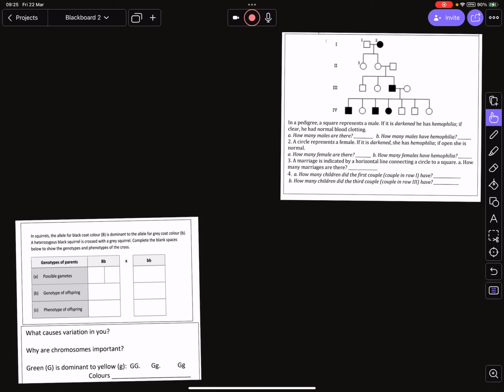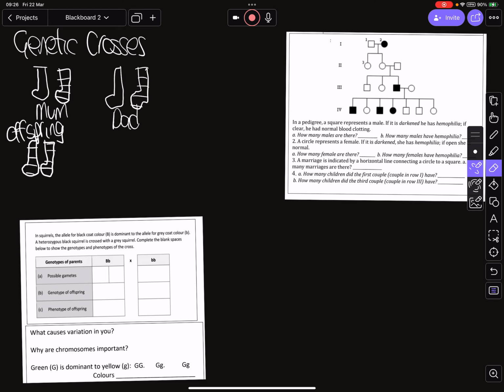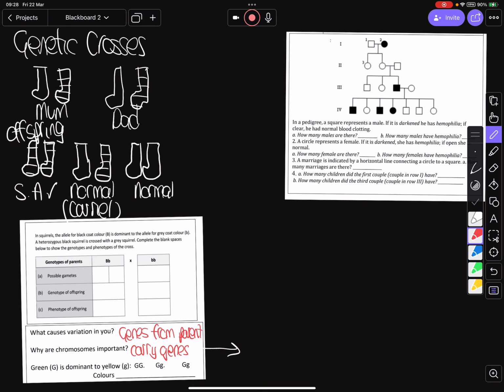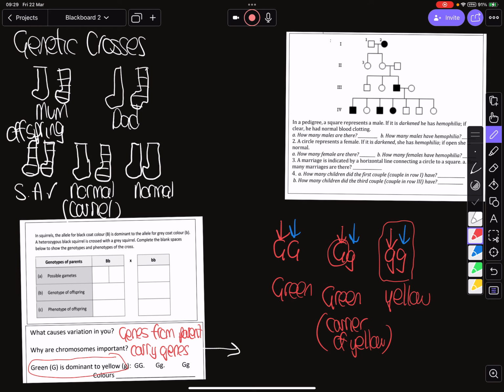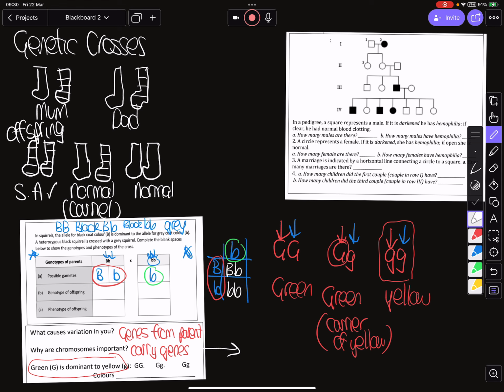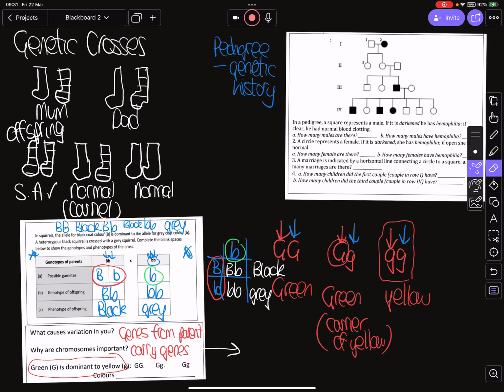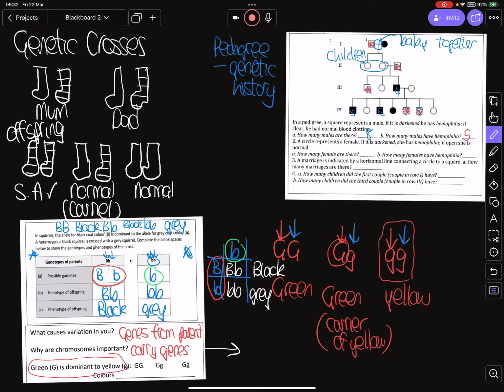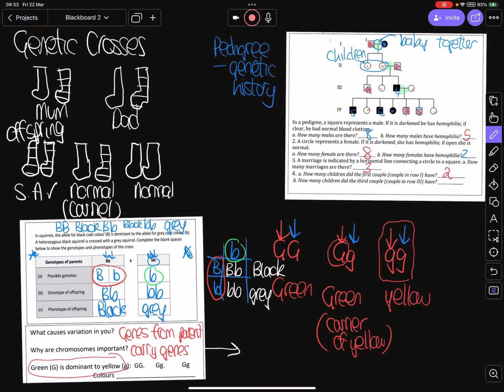F2 2024 Genetic crosses and pedigree chart examples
This video is to help my Form 2 students with their understanding of genetic crosses and pedigree charts. There is no monetary gain to me in making this video.